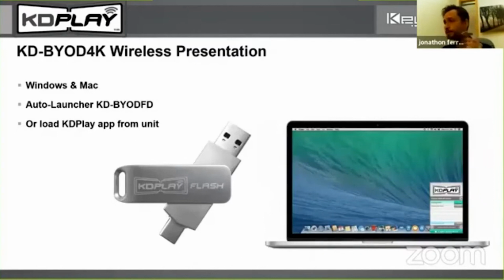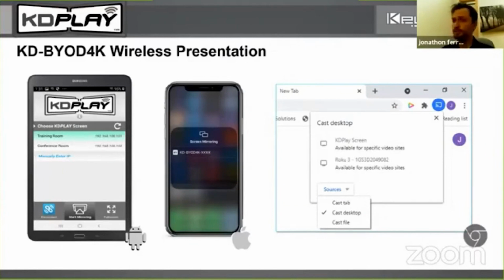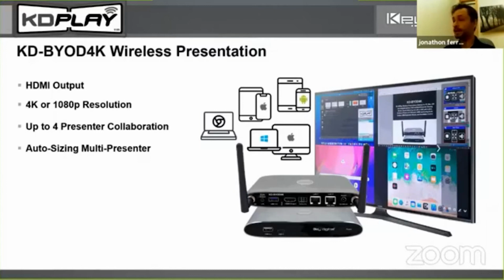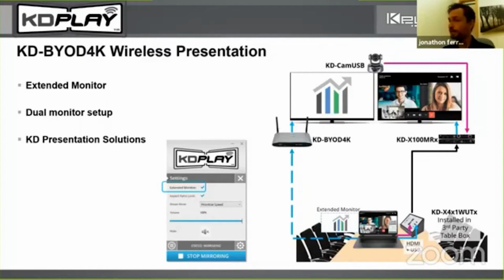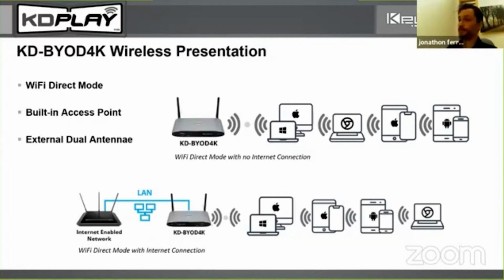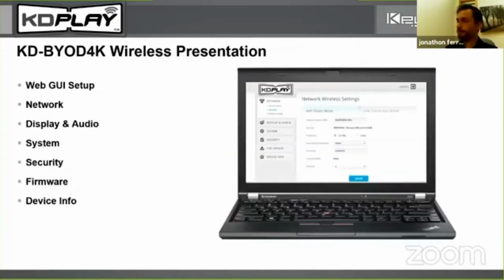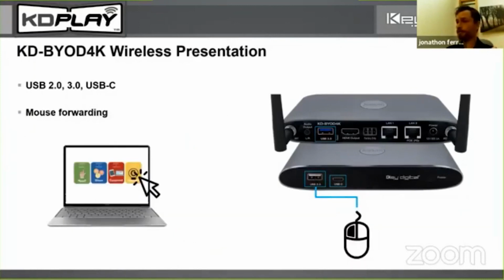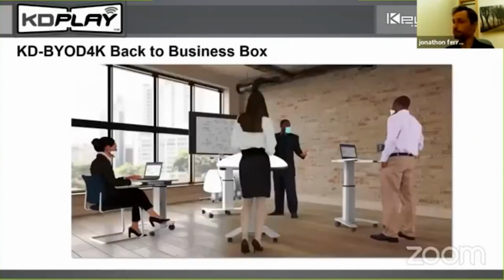KDPlay Wireless Presentation System for Windows, Mac, Android, iOS, and Chrome OS